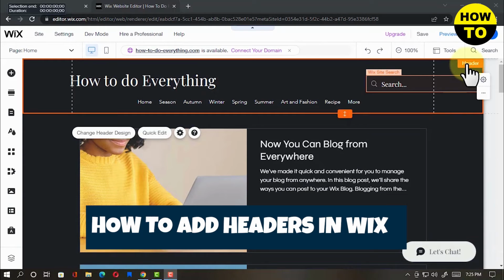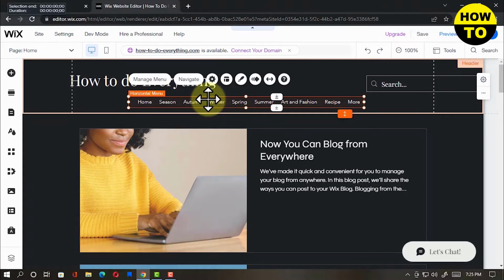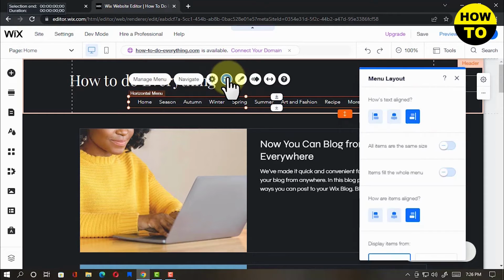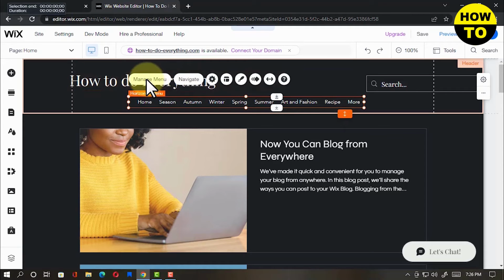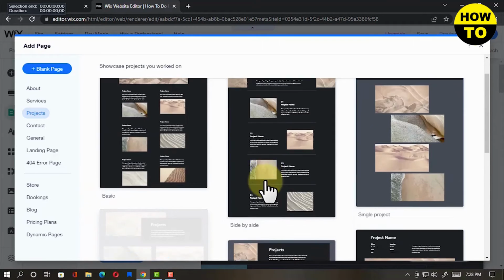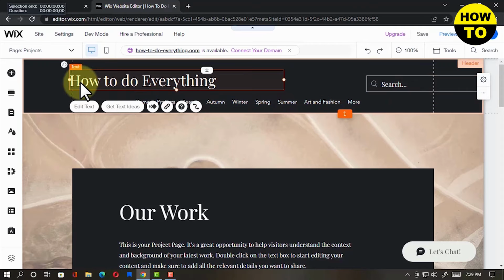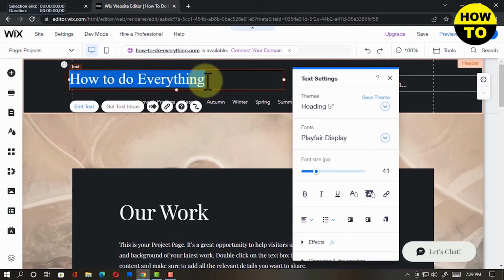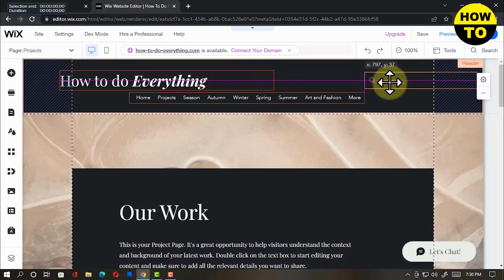How To Add Headers in Wix || Short Tutorial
How To Add Headers in Wix.

Learn How To Add Headers in Wix. It is really easy to do and learn to do it in just a few minutes by following this super helpful tutorial to get a better understanding of everything.